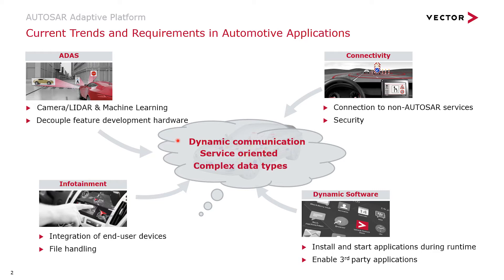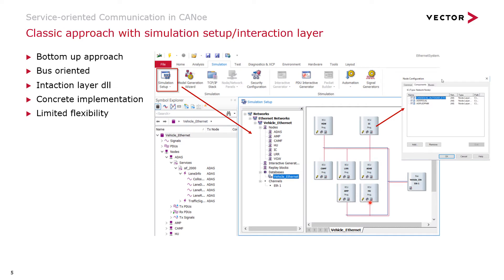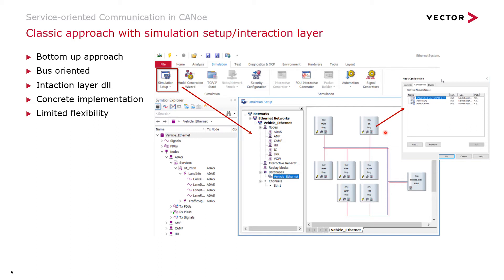AUTOSAR Adaptive: Simulation and Testing - Vector Virtual Sessions 2020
The embedded standard AUTOSAR Adaptive enables more powerful and flexible in-vehicle E/E architectures.

In this tutorial you will learn how to optimally simulate and test AUTOSAR Adaptive and SOA functions. We will also present the new CANoe communication concept as an answer to the requirements of modern architectures.